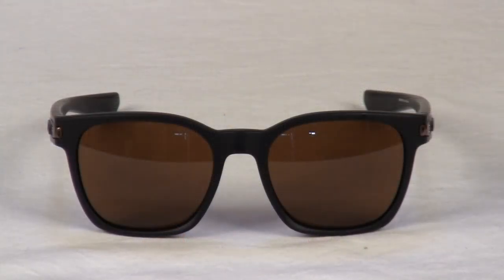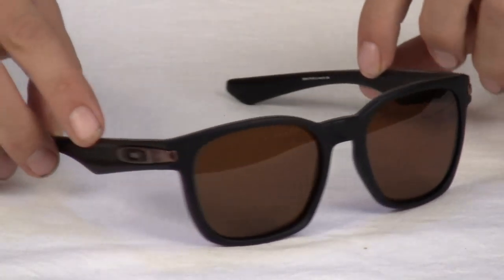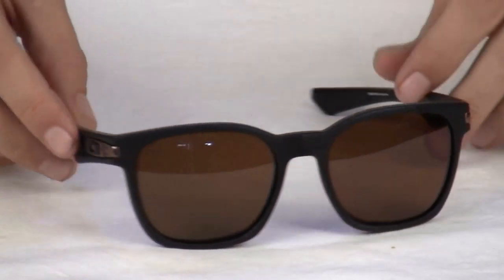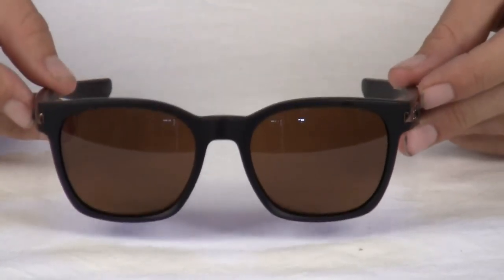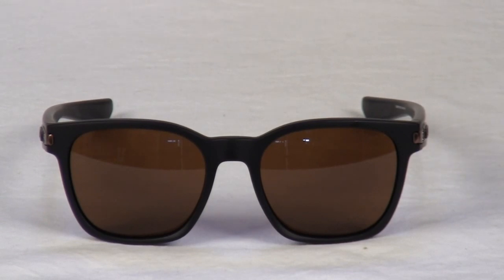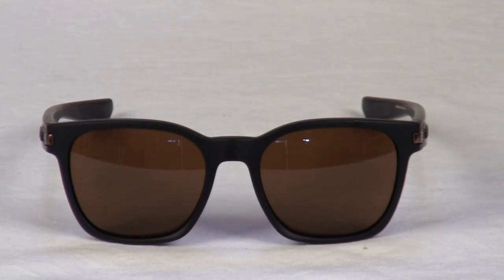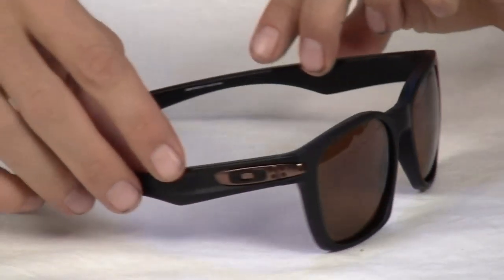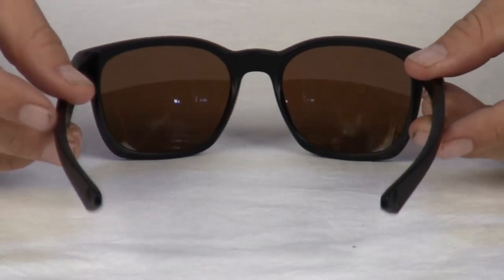A Closer Look At The Oakley Garage Rock Sunglasses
The Garage Rock from Oakley is a salute to the '60s, and features metal detailing inspired by electric guitars. It's made of lightweight O Matter for comfort that never dies and features High Definition Optics for the ultimate in clarity and protection.

Even street style deserves a dose of Oakley performance innovation, and that's why Garage Rock gives you the full-on filtering of Plutonite lenses that stop every wavelength of UV.